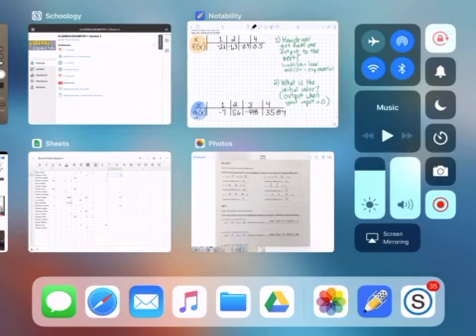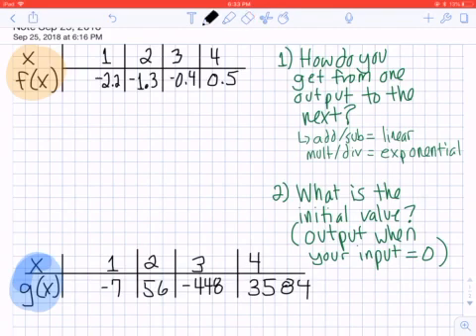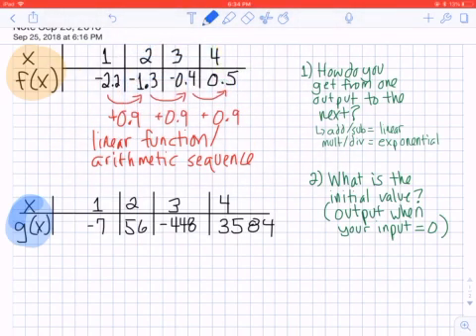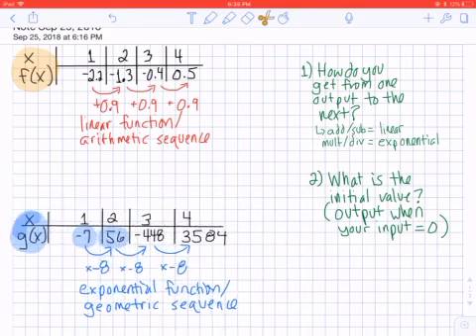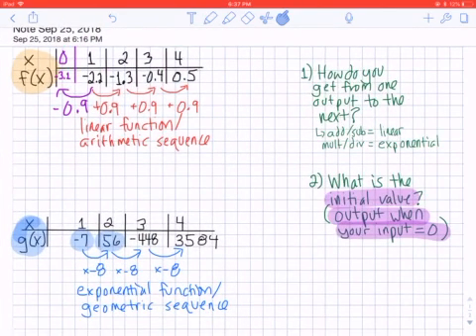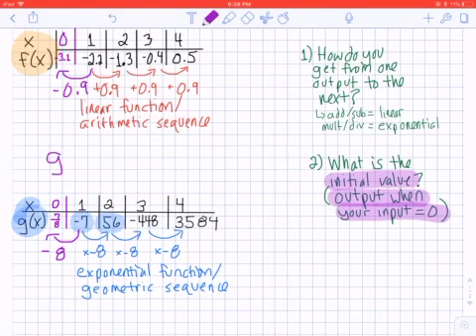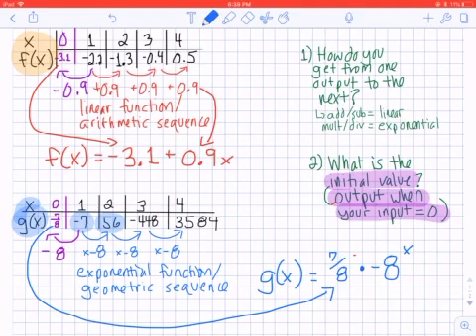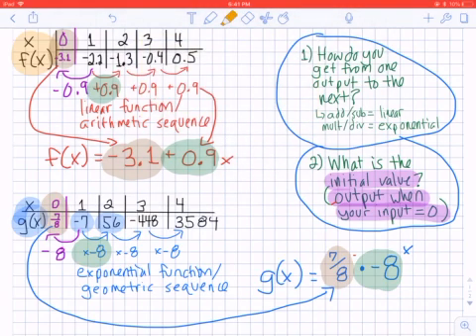Explicit Formulas Tables (Linear and Exponential)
Mr. Gamache shows how explicit Formulas for linear and exponential functions are not that different. For both, find the initial value and how to get from one output to the next.